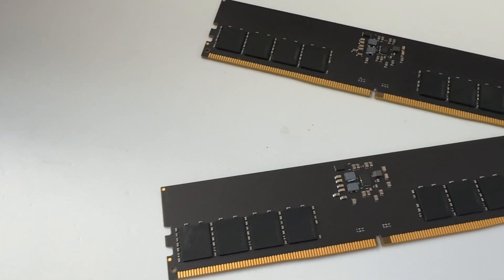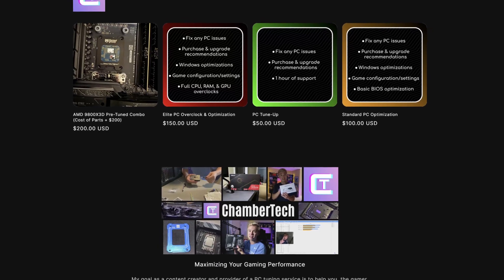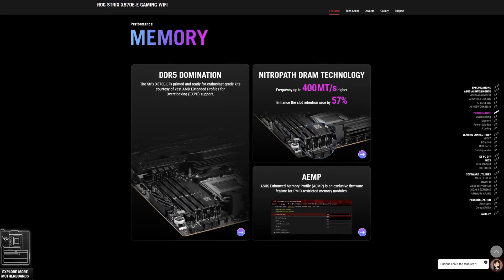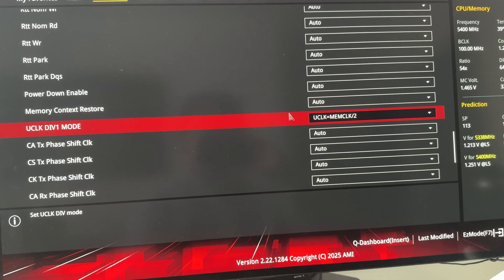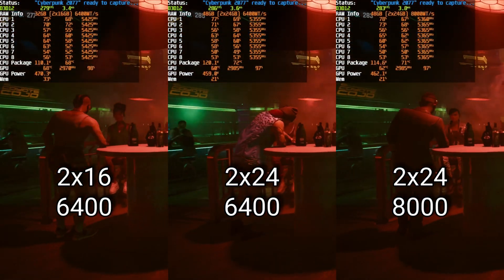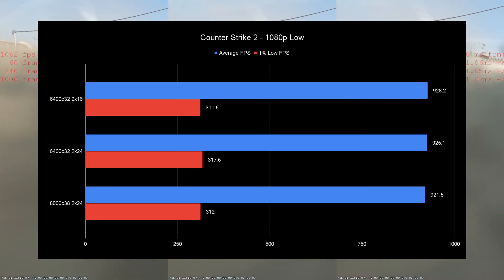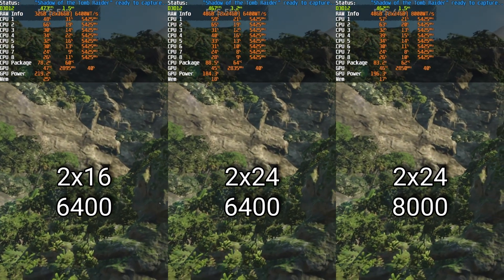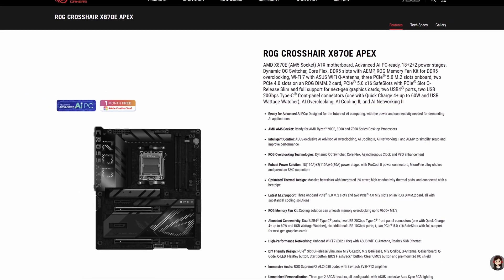How Much RAM Do You Need for MAX FPS? | 2x16 vs 2x24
2x16 ADie
2x24 MDie
X870E Strix